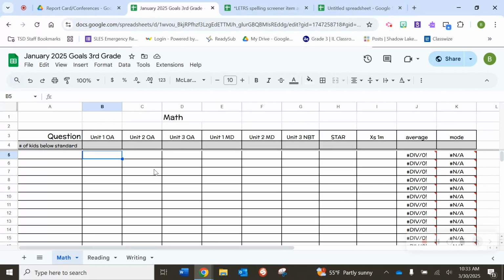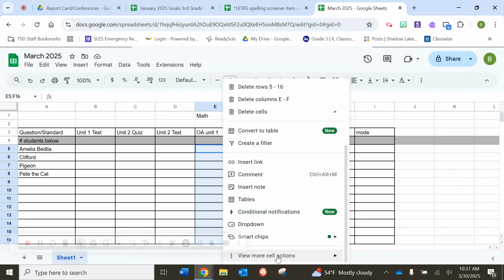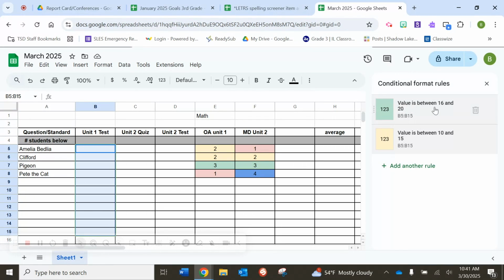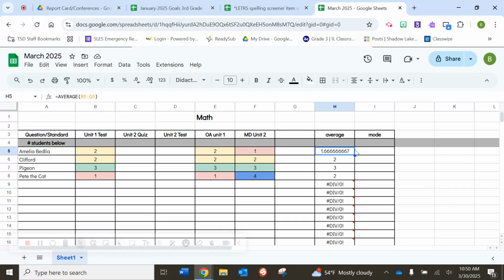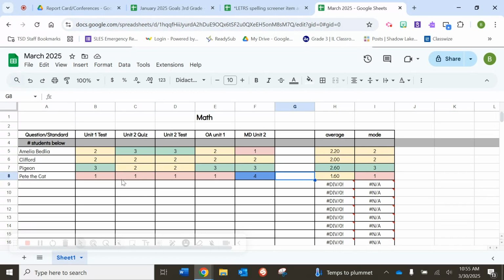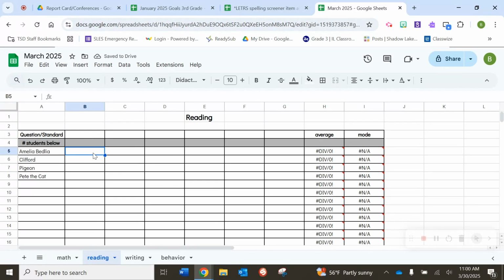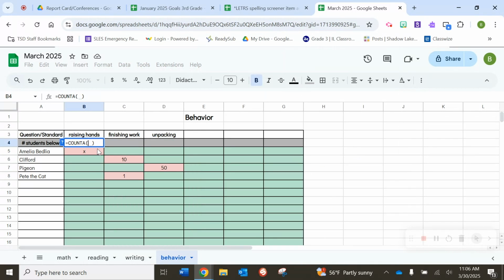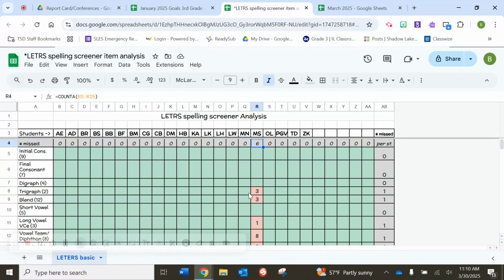How to Create a Google Sheets Grading Grid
This video is for teachers on how to create a grading grid in Google Sheets. It'll cover how to create the grid, format the cells to change colors, add formulas to count and calculate for you, and how to print easily.
There are also three types of grading covered: scores, standards (1-4), and yes/no.